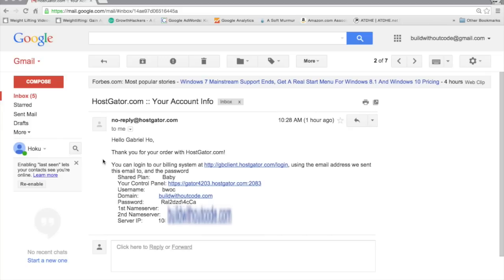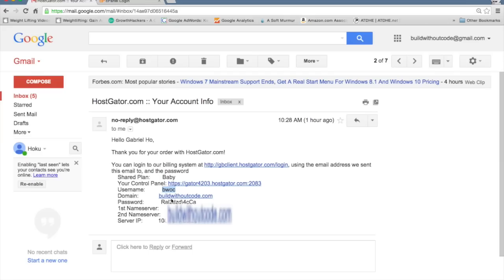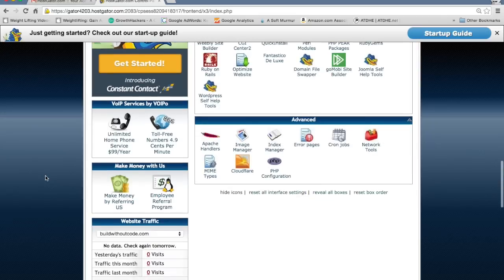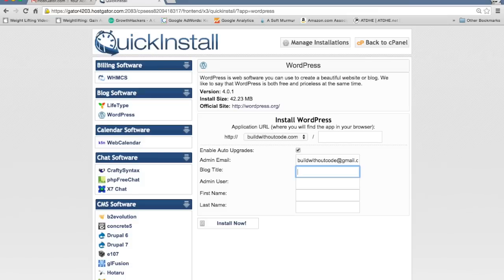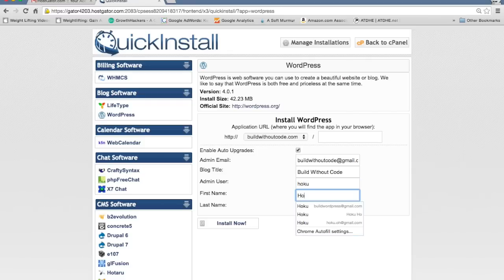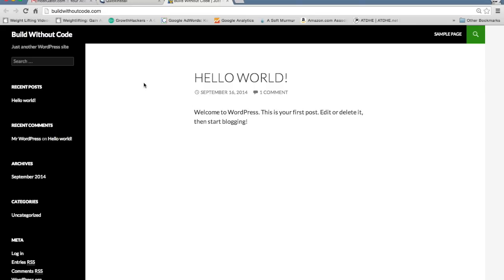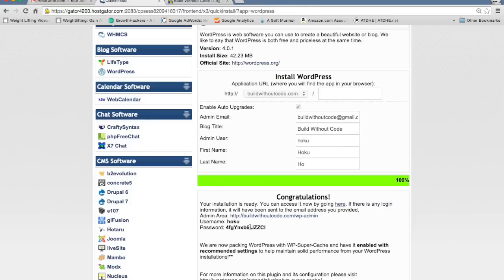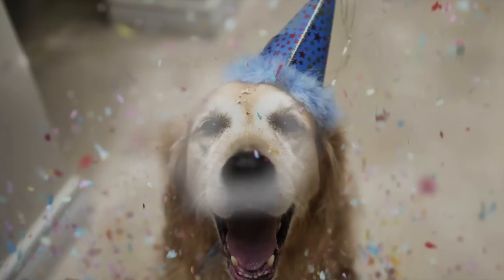How to Install WordPress– Step by Step Installation Tutorial using HostGator Cpanel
Learn how to make a website without coding.

This tutorial will show you how to install WordPress with cPanel. You'll be able to get your site live on the internet, log in to WordPress, and begin customizing your site through WordPress. Will work for any web host using cPanel, not just HostGator.

Questions answered:

How do I edit and customize my website?
How do I set up and install WordPress?
How hard is it to set up and install WordPress?
How do I sign in to WordPress?
Where can I learn how to use WordPress?